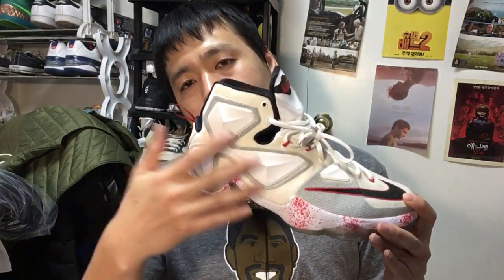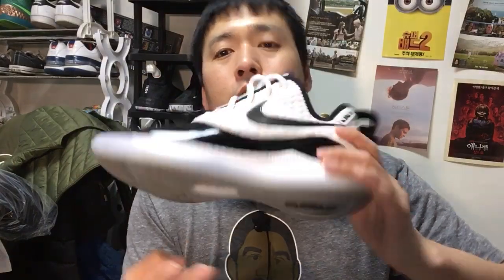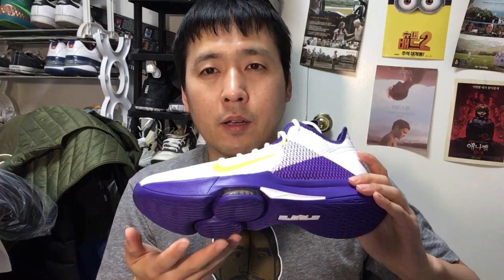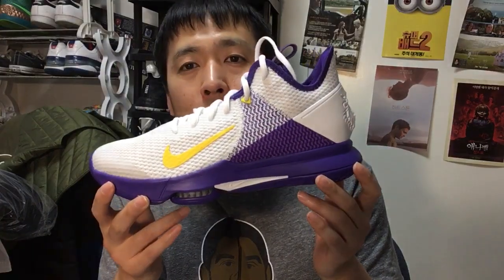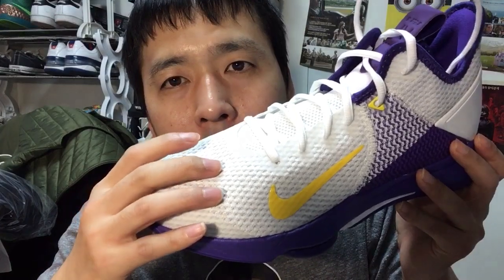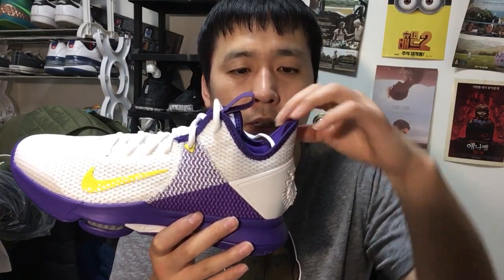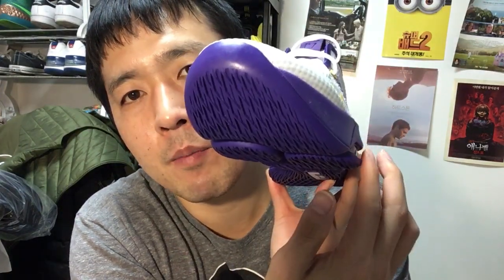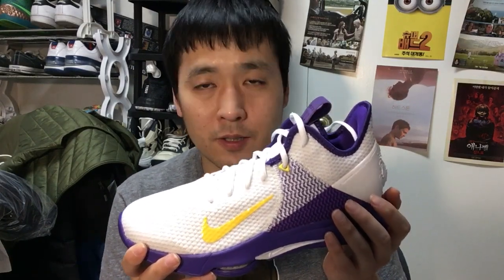lebron witness 4